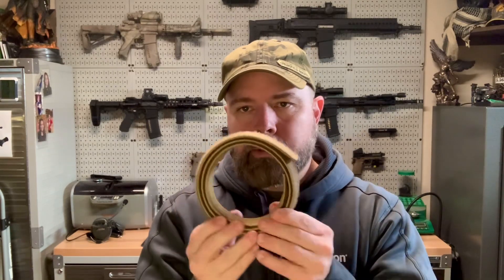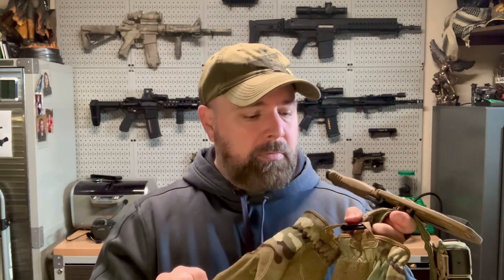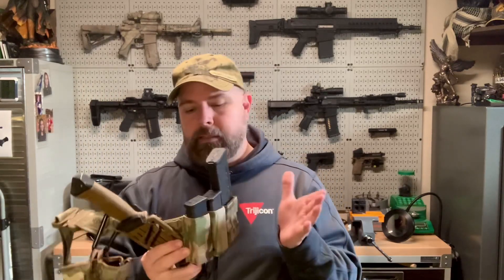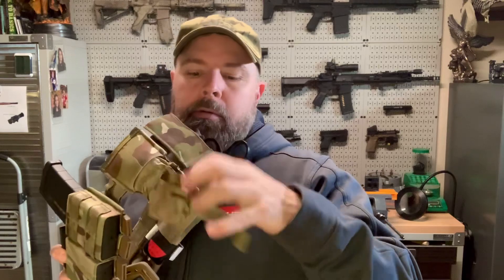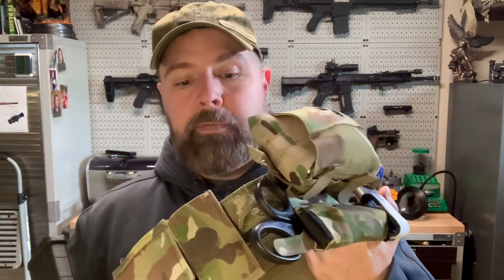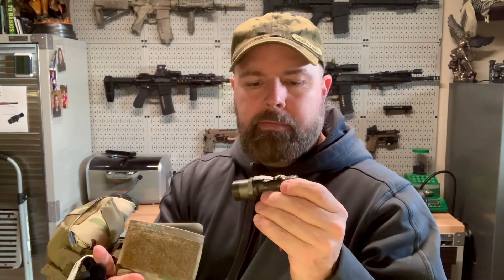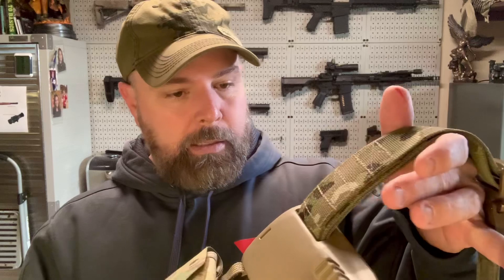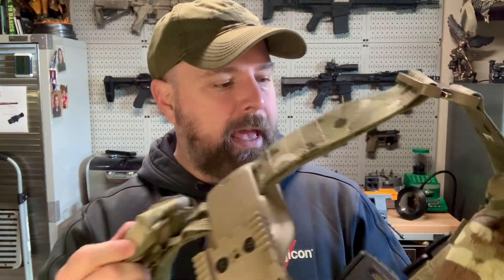Battle Belt - Viking Tactics, Blue Force Gear, Safariland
WARNING I am not a "influencer" *barf* or more importantly NOT a very good video maker, taker, uploader, etc.

This is a video of me yapping away again about something you just might be interested in, because you're here. I may re-do it and actually do a better job of showing it as well as it on me. But since I don't get a dime for any of this, my lazy-azz probably won't.

In this bad video you will see:

a Viking Tactics Raze belt in multicam that makes the ladies swoon
new Mechanix gloves that replaced some older ones
Gerber LMF II knife that is attached with bubble gum and a dream
lots of Blue Force Gear pouches
a very expensive and hard to find Surefire E1E Executive light
a sweet Leatherman Wave multi-tool i got from uncle sam
Safariland holster(s)
a guest appearance of a G19 all decked out as well as a Girsan MC…. as well as sexy backdrop

Wardrobe coordination by a color-blind guy without a mirror.

my poorly updated Instagram page with photos of things you might want to see (sorry I'm not nude on it):